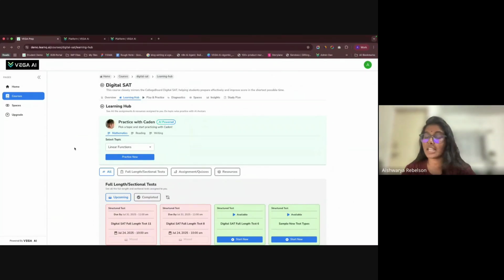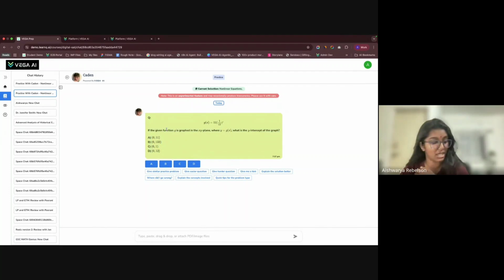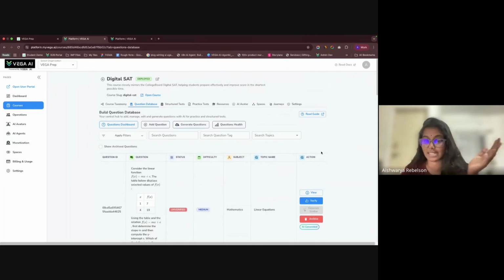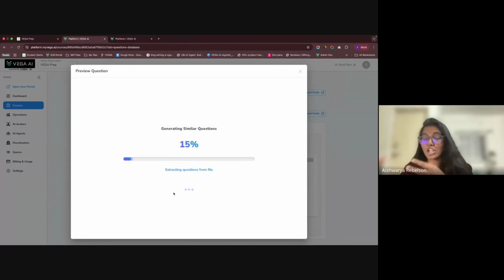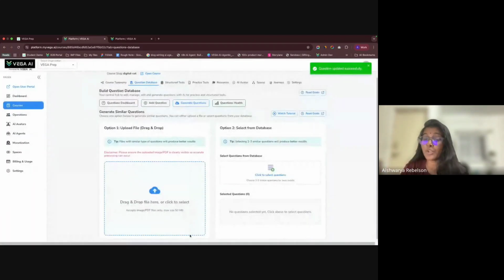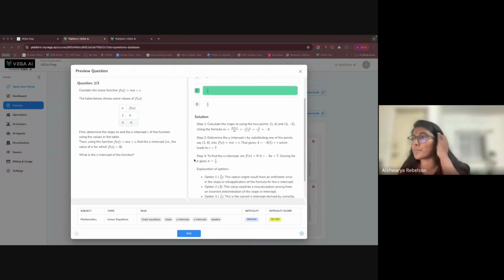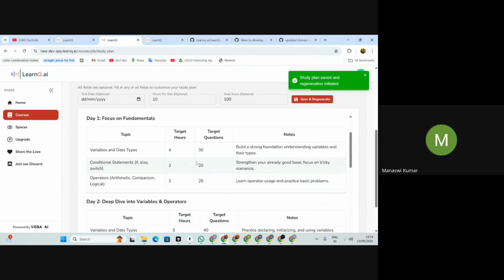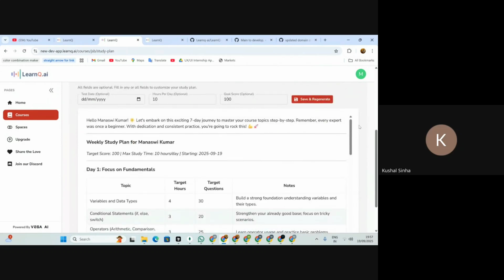Office Hours with VEGA AI | 19 Sep 2025 | ADMIN AND USER PORTAL FEATURE UPDATE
In this session, we introduced improvements to the "Practice with AI Avatar" feature and a new interface for generating similar questions in the question database.

Key topics discussed:

How AI-generated questions are verified

Question accessibility across the platform

How the new study plan is created after a student's diagnostic test.

VEGA.AI empowers educators to build and deploy engaging, AI-powered courses 10x faster. We provide personalized learning experiences, actionable analytics, and 24/7 AI support to boost student scores and reduce tutoring costs
Why Vega.ai

💡 Boost scores with personalized study plans and targeted practice.
💡 Reduce tutoring costs by 50%!
💡 Actionable analytics to see exactly what's working (and what's not).

Works for ANY course. From ACT prep to language learning (and everything in between!), Vega helps you work smarter, not harder.